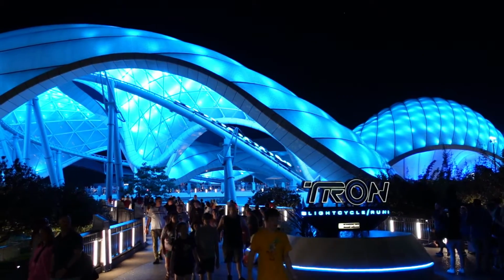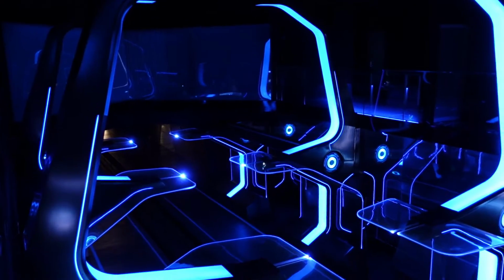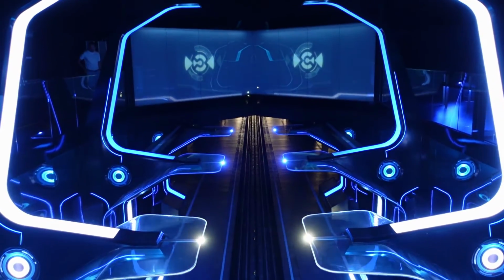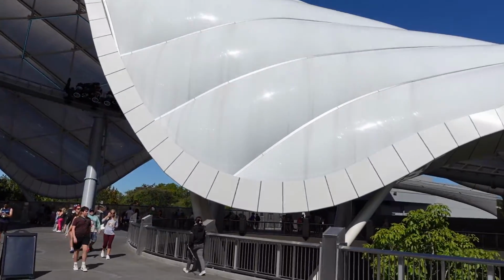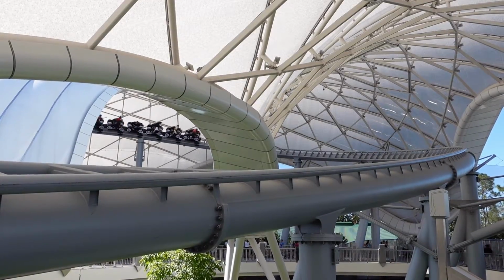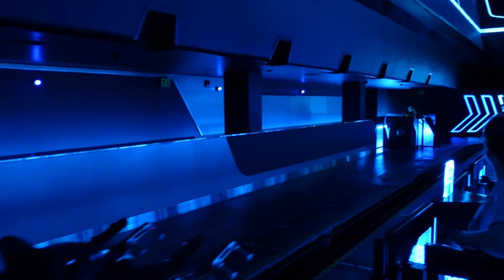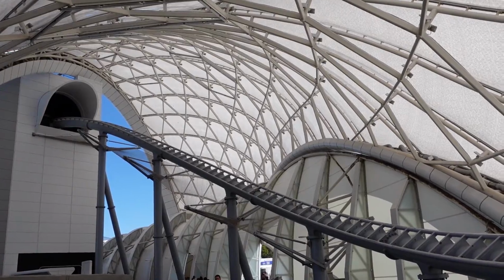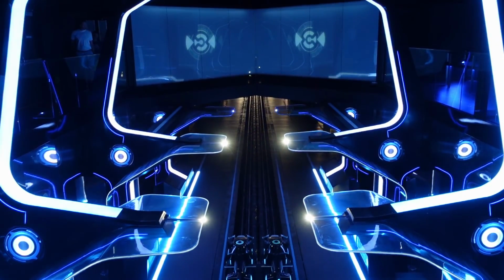Tron Lightcycle Run Review, Disney World Vekoma Motorbike Coaster | Best Coaster at Magic Kingdom?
Tron Lightcycle Run is the new-for-2023 roller coaster at Magic Kingdom.  This is an indoor launched motorbike coaster from Vekoma and a clone of the coaster that opened at Shanghai Disneyland in 2016.  This ride accelerates riders to an impressive 59 mph, travels past a series of lighting effects, and features an incredible on-ride soundtrack.  Does all this make it the best ride at Magic Kingdom?

Video Credits

Tron Legacy (Disney)

Background Music

Tron Music (Disney)